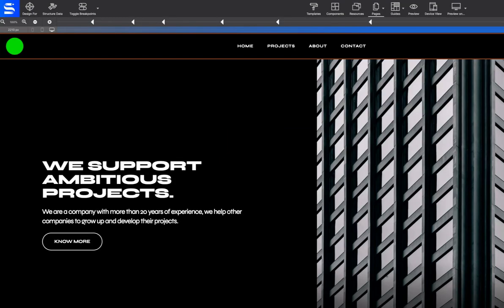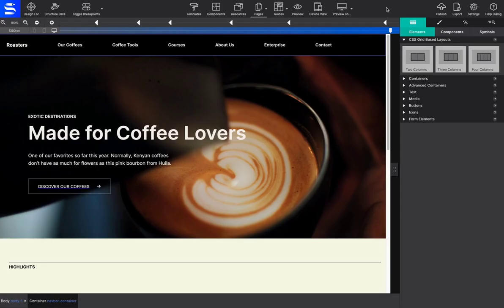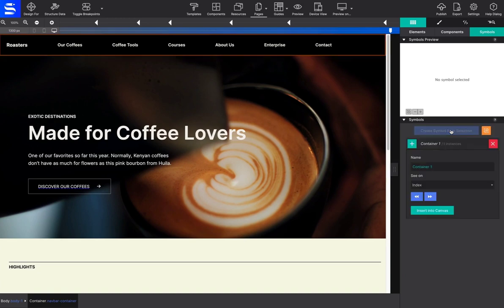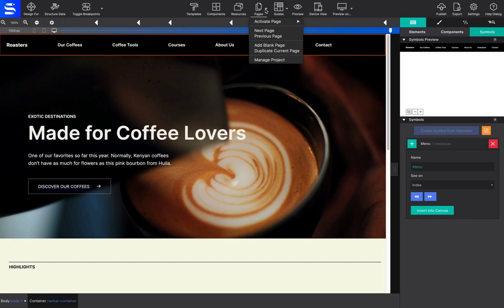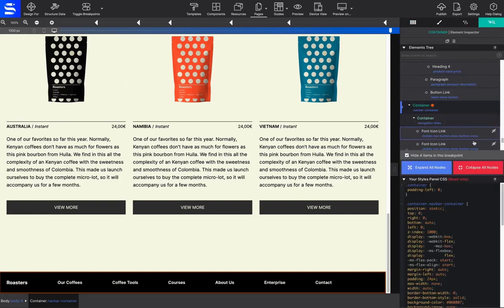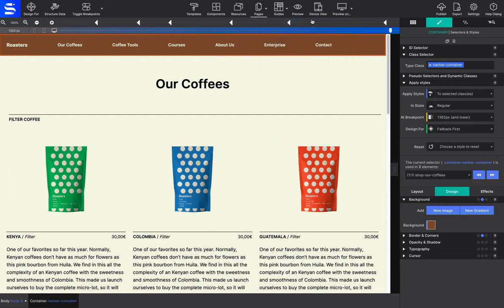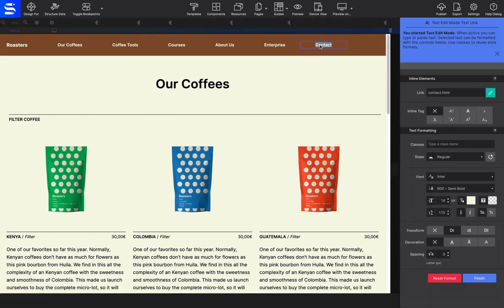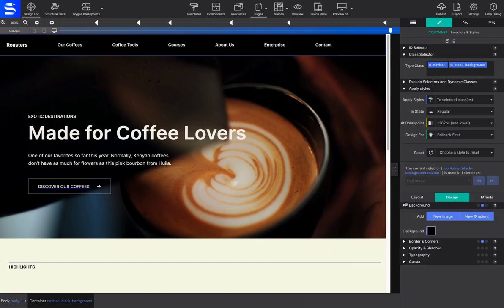Symbols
Learn how to keep common features such as a navigation menu in sync across your Site Designer project using Symbols.